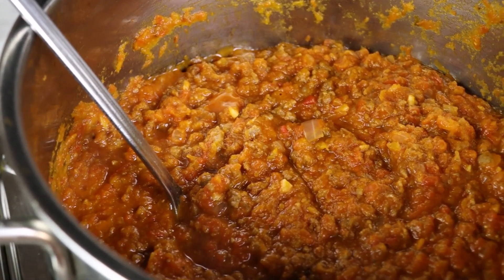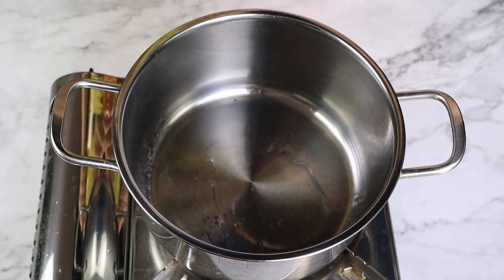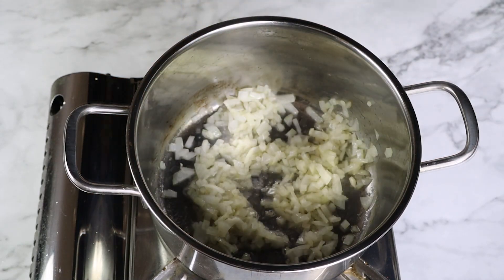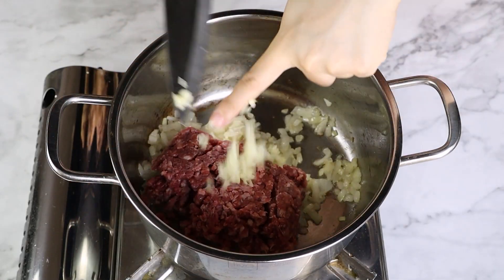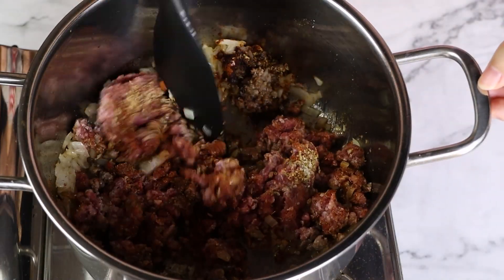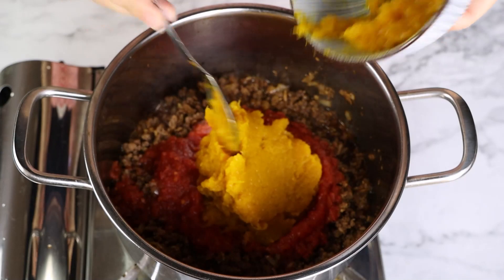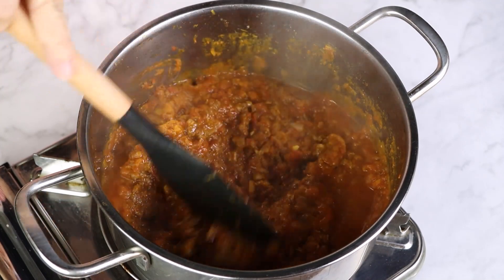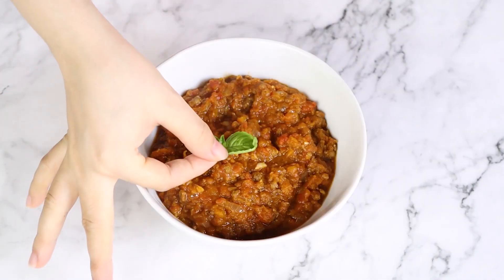Hearty Pumpkin Chili Recipe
Healthy Chili Recipe with Pumpkin Puree 😋 This cozy recipe has everything you love about classic chili with the added flavor of pumpkin puree. It's a rich and hearty recipe that your family will ask you to make on repeat this fall. INGREDIENTS👇
📝 INGREDIENTS:
Yield: 6 servings
2 tablespoons oil
1 medium onion, finely chopped
1 ½ pounds ground turkey
2 cloves garlic, minced (or grated)
2 tablespoons chili powder
2 teaspoons cumin
2 teaspoons oregano
1 teaspoon salt
2 15-ounce cans tomato sauce
15 ounces fresh or canned pumpkin puree

CHAPTERS:
0:00 Rich Pumpkin Chili
0:10 Cook the onions
0:19 Which meat to use in pumpkin chili
0:30 Brown the meat & seasoning
0:39 How long to cook the meat and onions
0:45 Tomatoes & pumpkin puree
0:51 How long to simmer pumpkin chili
1:02 How to serve pumpkin chili

🙋Follow Laura on Instagram @LauraSFuentes @MOMables